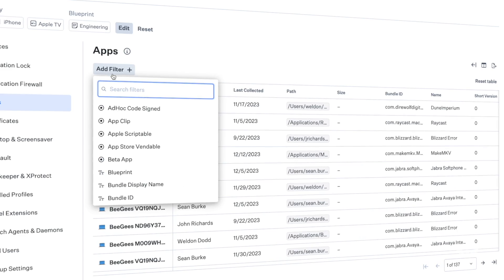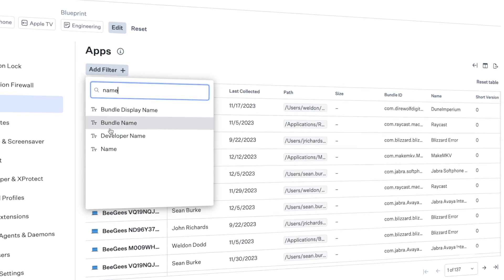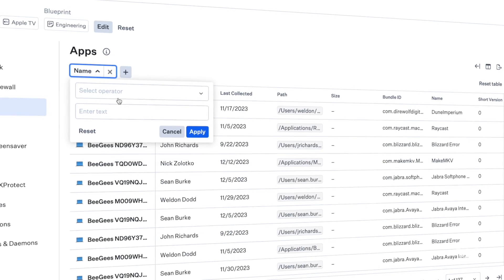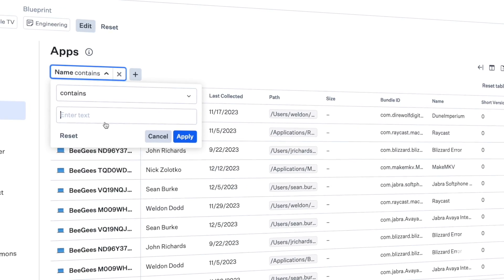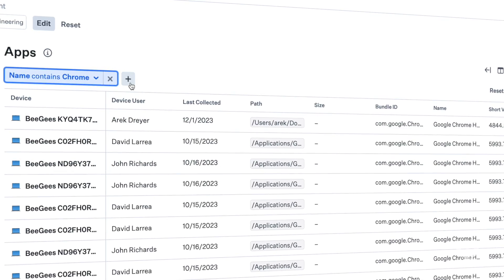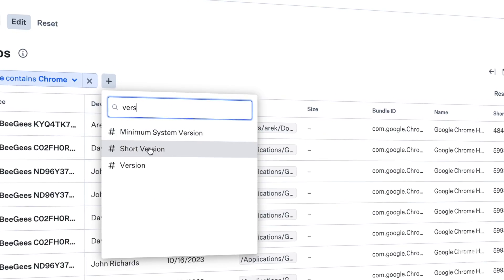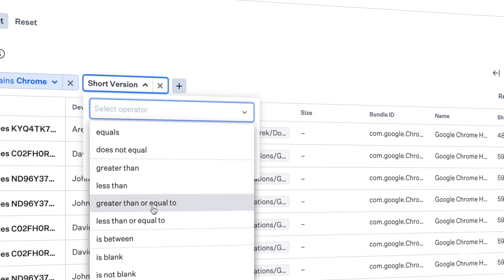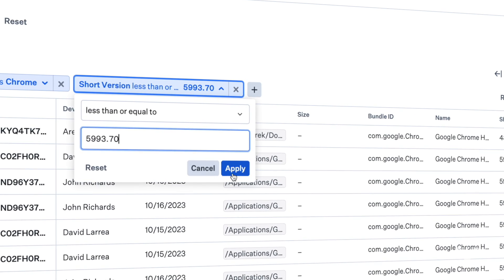Behind the Scenes with Prism: How We Built Advanced Apple Device Visibility and Reporting in Kandji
With Prism, Kandji adds powerful, yet user-friendly fleetwide reporting capabilities to its platform. Hear from the team about the philosophy behind Prism, and how they built it to save admins time while making their leadership happy.